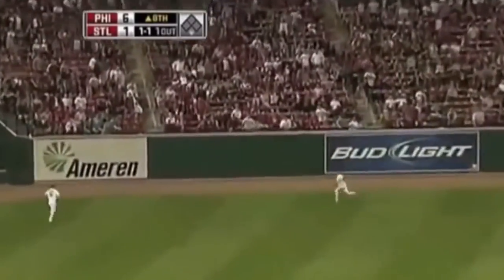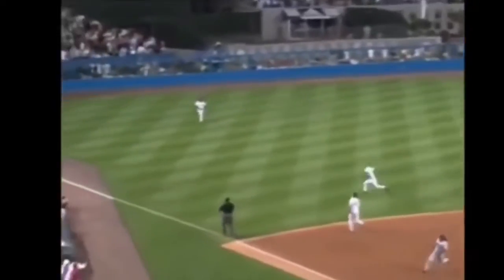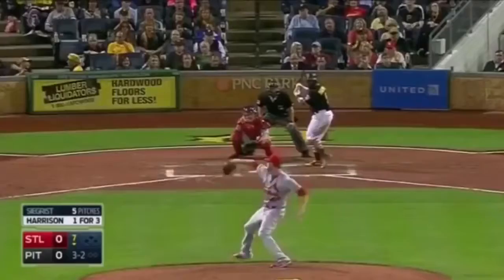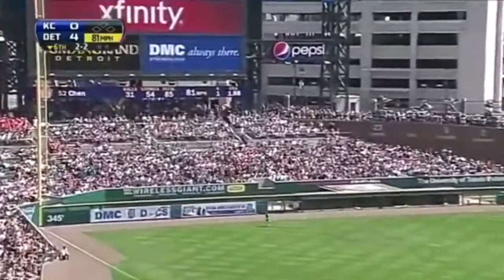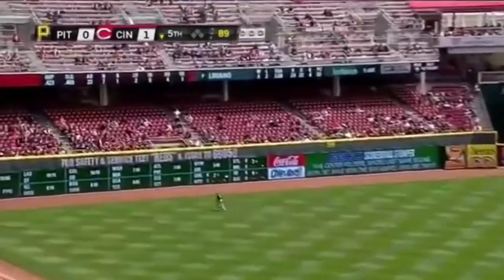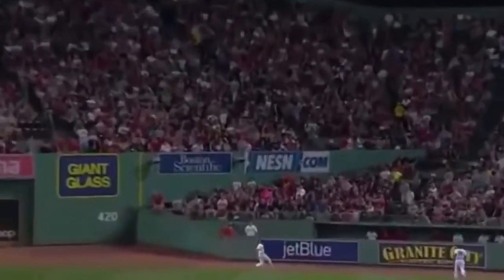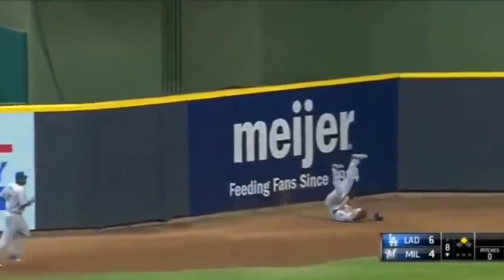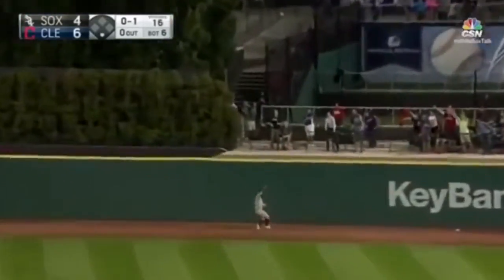MLB Dangerous Plays HD